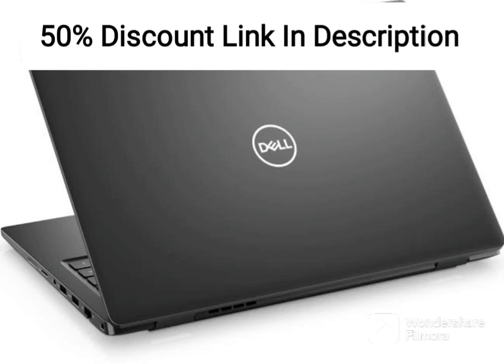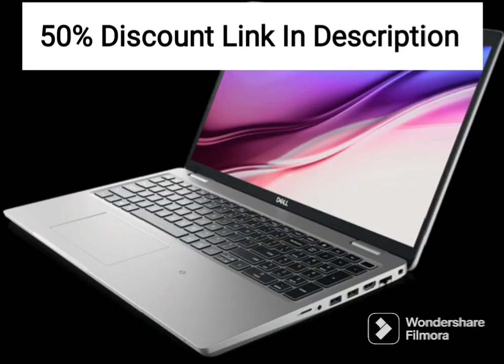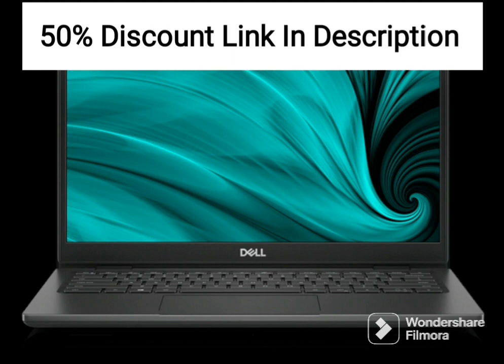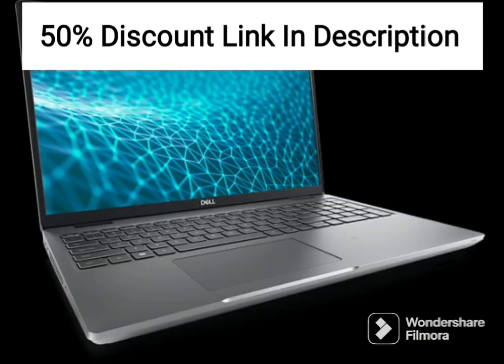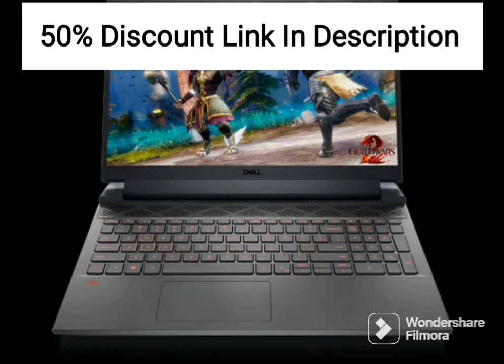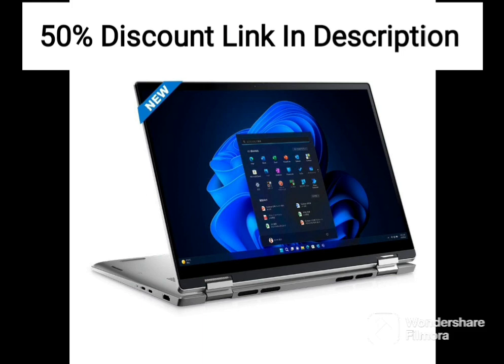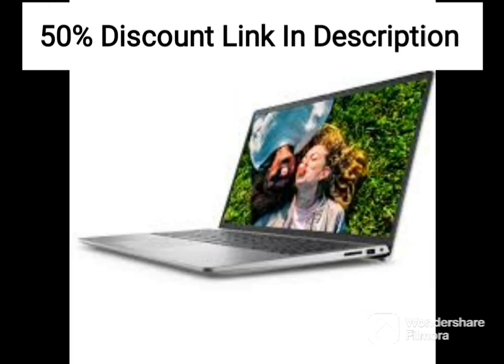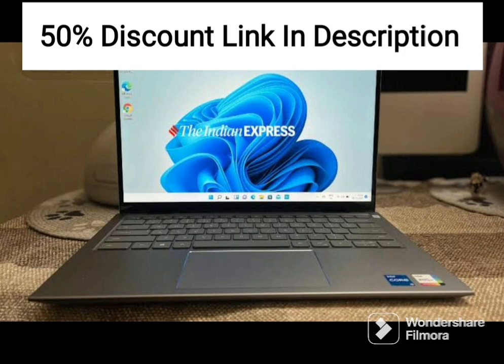Dell G15 5520 Windows 11 Gaming Laptop, Intel i7-12700H, 15.6" Shadow Grey, 2.81Kgs - D560823WIN9B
Dell G15 5520 Windows 11 Gaming Laptop, Intel i7-12700H, 16GB, 512Gb, NVIDIA RTX 3050 Ti (4GB GDDR6), 15.6" - 39.62Cms FHD WVA AG 120Hz 250 nits, Backlit KB Orange, Shadow Grey, 2.81Kgs - D560823WIN9B